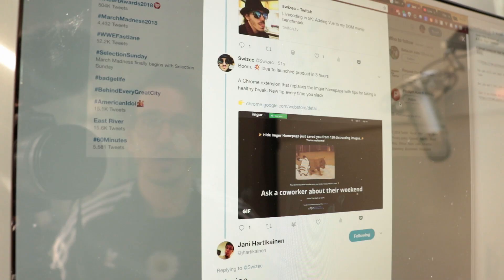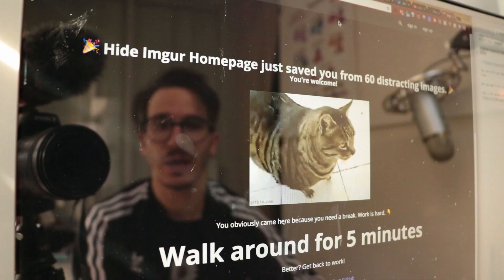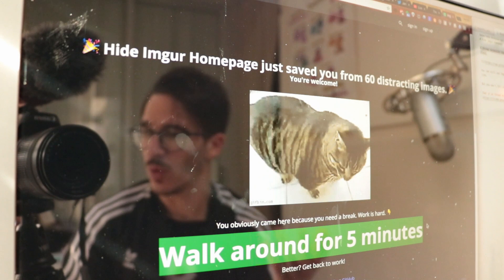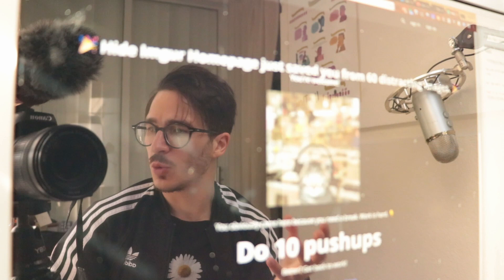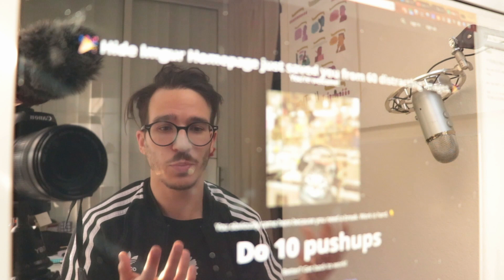Vlog s02e09: Drag racing a Mercedes on my Boosted Board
Also I visited the MapD offices and chatted with Micah Stubbs of D3 Meetup fame.